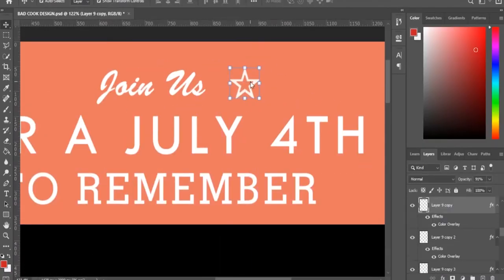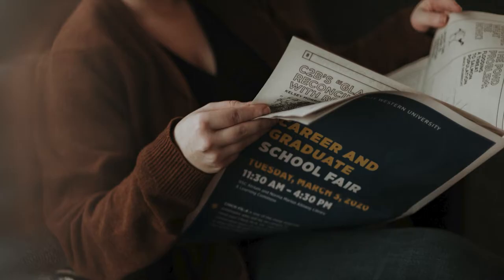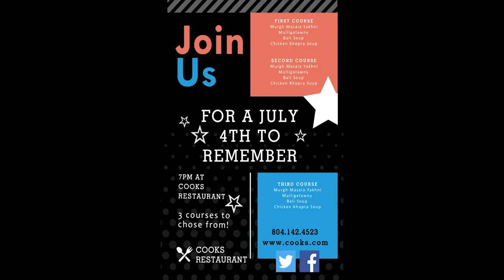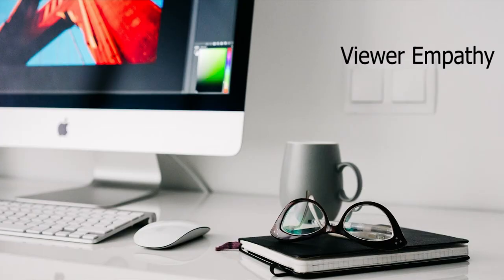Layout Theory in Graphic Design!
Hello Everyone,

In this video, you will learn about Layout Theory in Graphic Design. Watch this video as we teach you the basics of everything in Graphic Design!

Follow Services Ground On Following :-